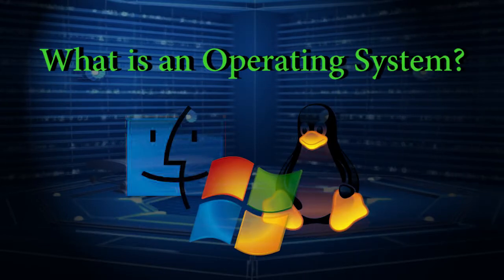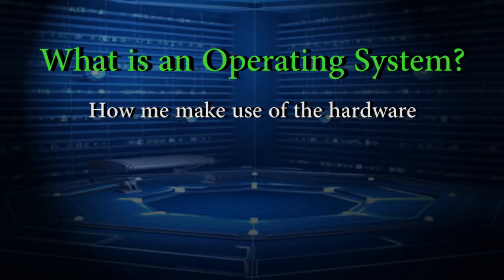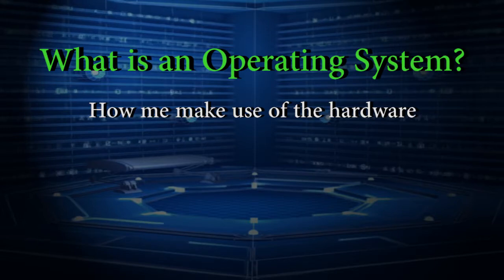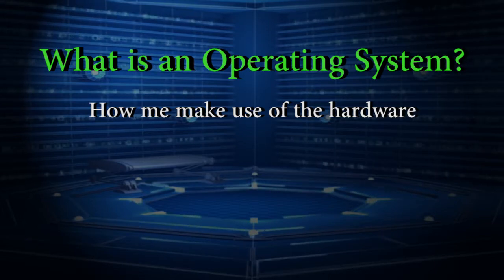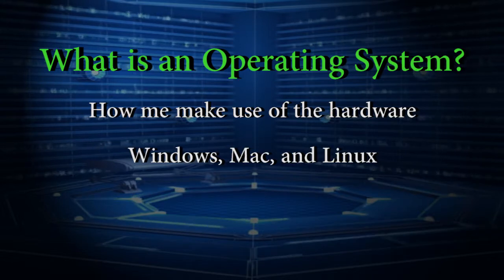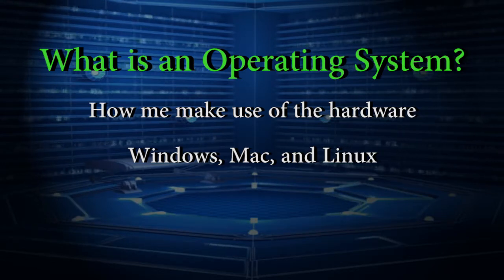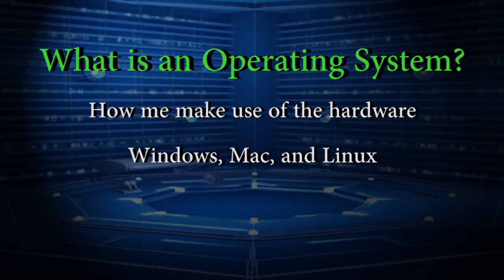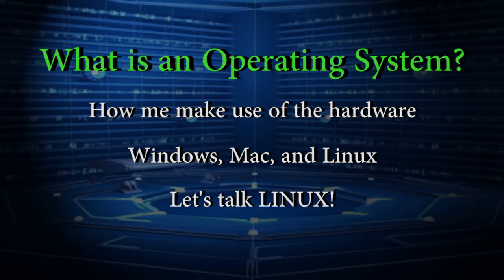Linux Operating System Presentation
The script is only slightly augmented from the original one turned in for Module 6. The background music is two songs by me for the Bleak Original Soundtrack.